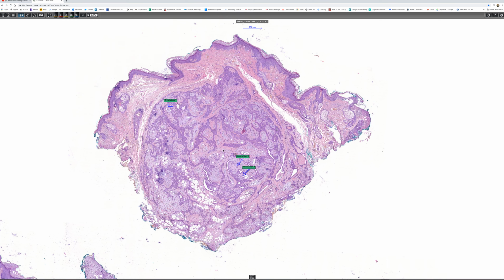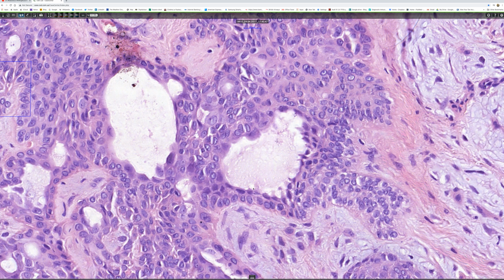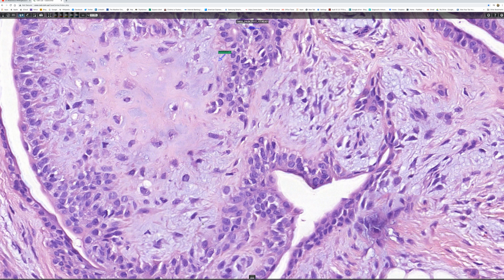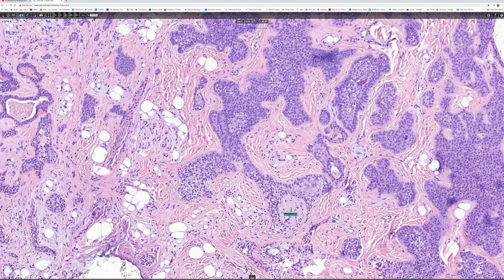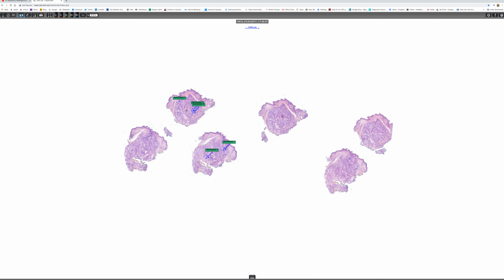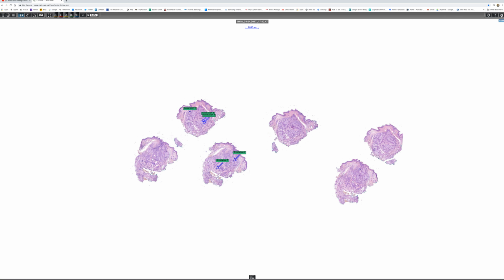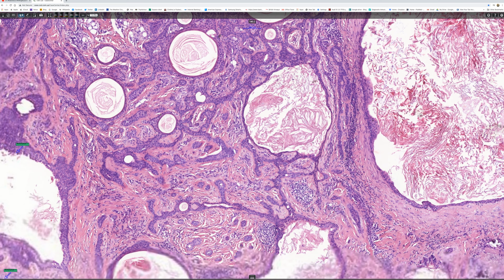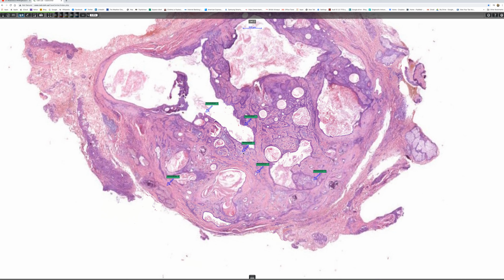Mixed tumor:chondroid syringoma for beginners Phillip H McKee, Antonina Kalmykova, CSD Health Care